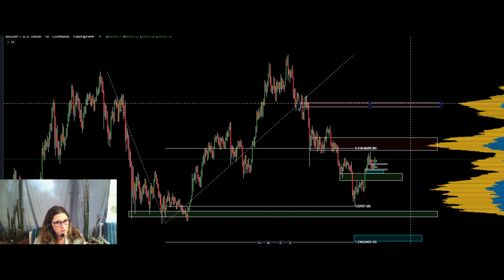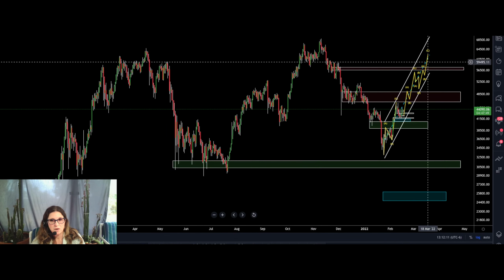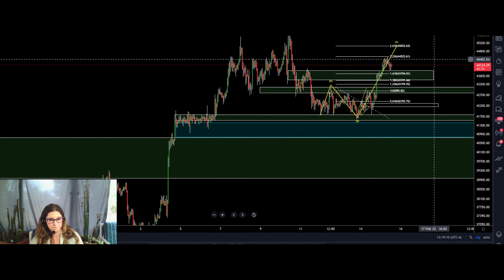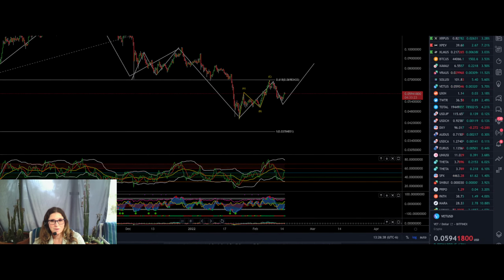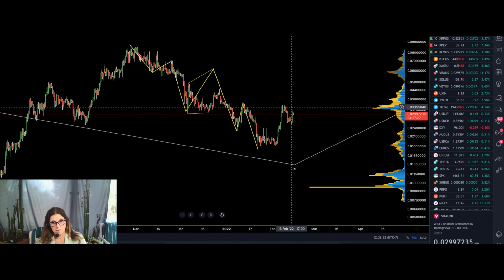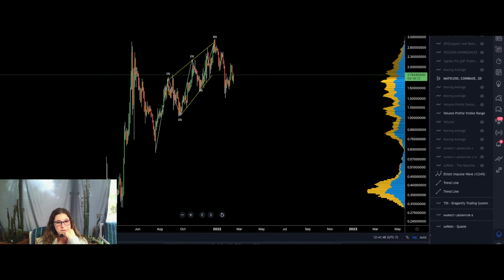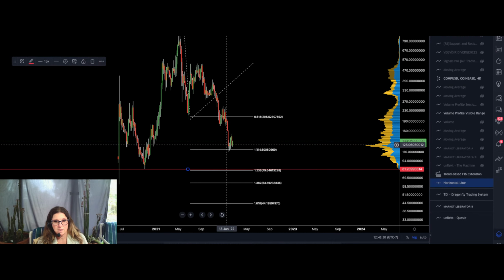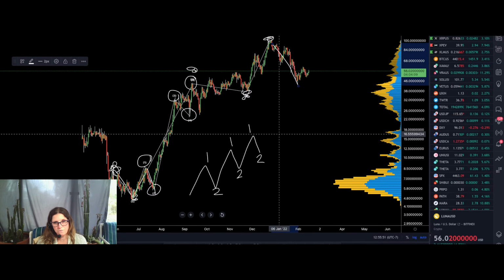Tuesday TA Alt coin Requests!!! Part 1 live cut out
Dragonfly Trading System
Professional Elliott Wave And Fibonacci Trader.

Recorded Live streams daily, TA channels, strategies etc!
Learn entire system!
Mentorship!
Choose the plan that is right for you to become the independent Trader you want to be!

When watching this channel make sure your settings are correct to view in quality (720)